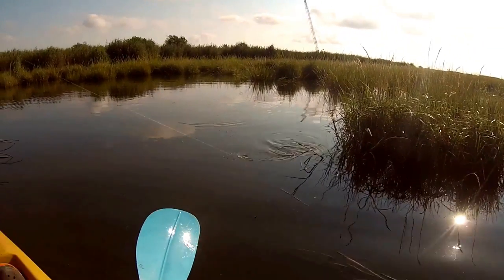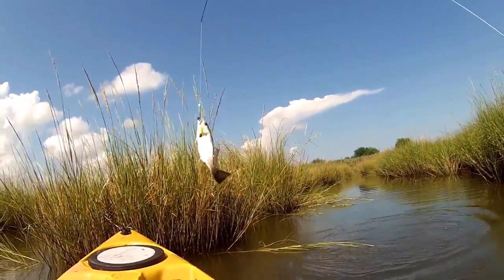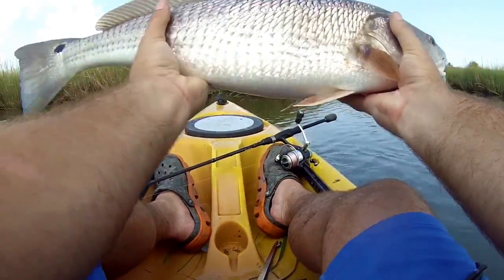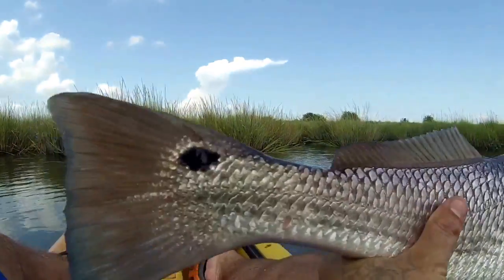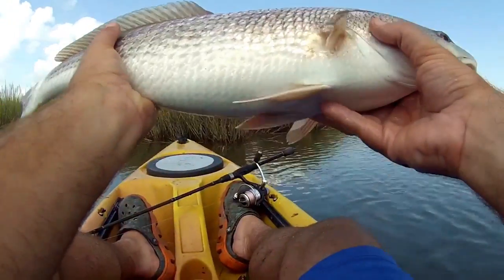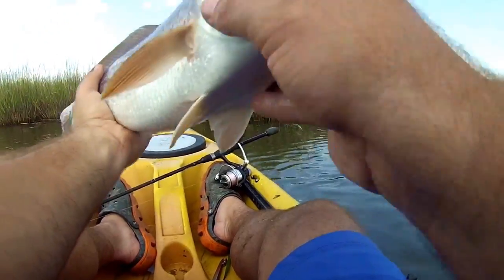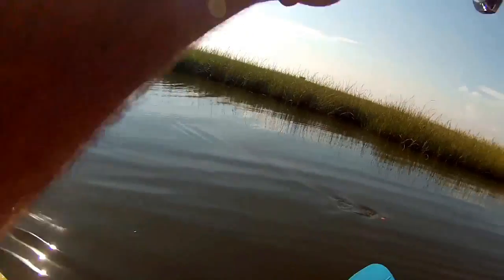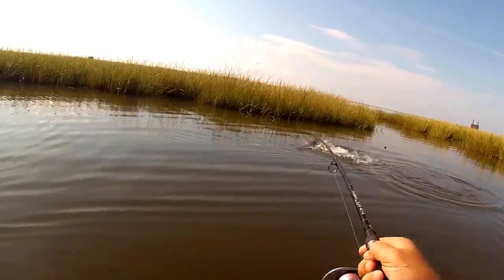Kayak redfish (empire la)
Couple days of kayak red fishing first day was really good water was low and I could sight cast them caught 3 in total one on camera second day wasn't good water was dirty and high only caught 1 they were biting funny used gold spoons and dead shrimp thanks for watching don't forget to subscribe